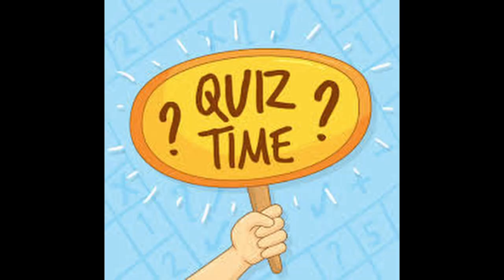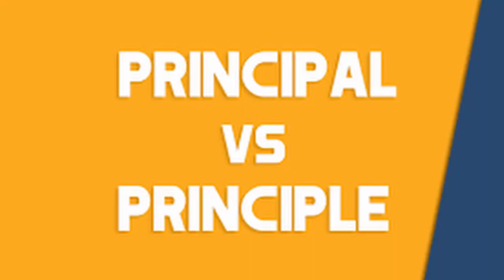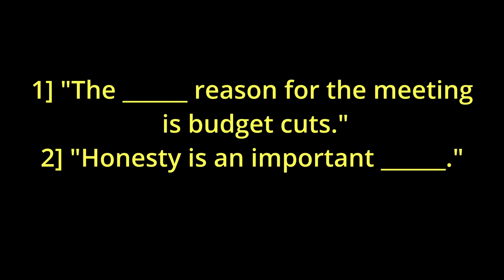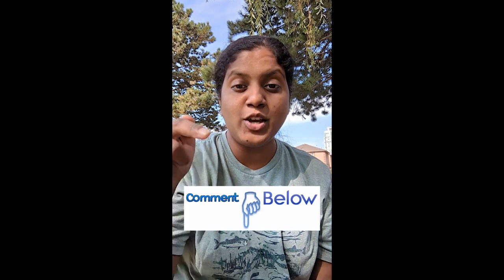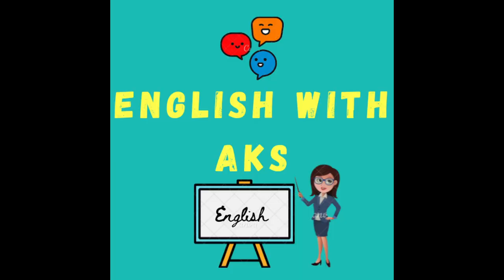Don’t Mix Up Principle vs Principal! Here’s How to Get It Right Fast!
Confused between principle and principal? 🤔 You’re not alone! In this quick video (less than 2 minutes), I’ll explain the difference between these commonly mixed-up words. Whether you’re writing an email or taking an English exam, you’ll never confuse principle and principal again!

Principle refers to a rule or belief.
Principal can mean the head of a school or something of primary importance.

Stick around till the end for a quick trick to remember which one to use!